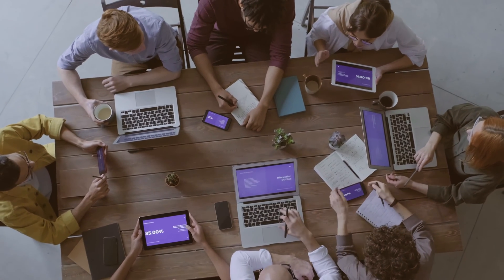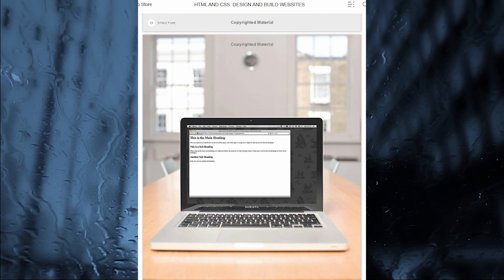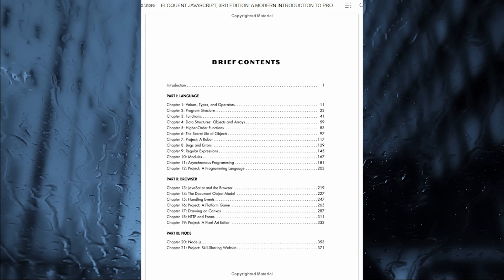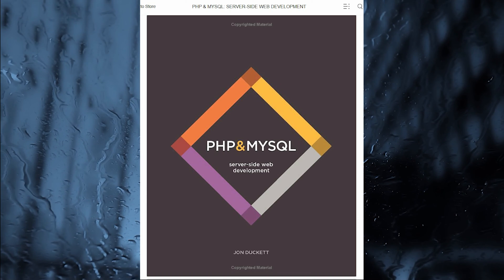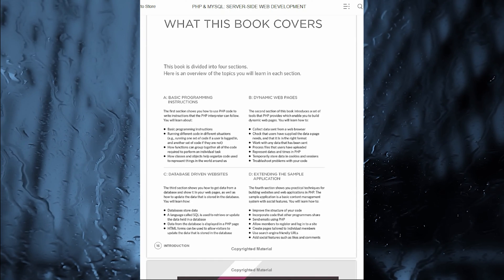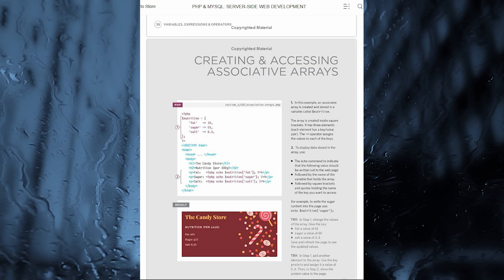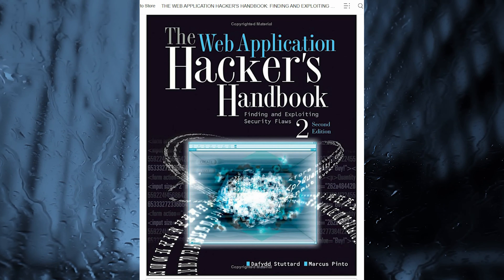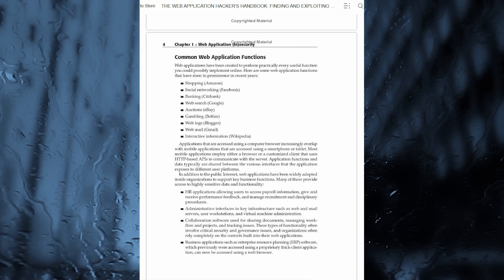best books for web development - ScriptSpark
Are you looking to expand your web development skills, dive into new technologies, or simply stay updated with the latest trends in the ever-evolving world of web development? You're in luck! In today's video, we've compiled a list of the best books for web development that should be on every developer's reading list.

Index:
00:00:00 - best books for web development.

From front-end to back-end, responsive design to web security, and everything in between, we've handpicked these books to cater to all skill levels and areas of web development.